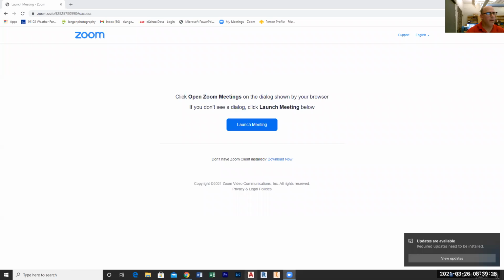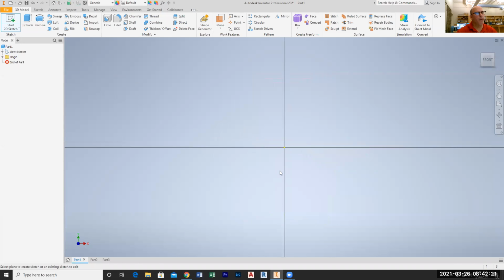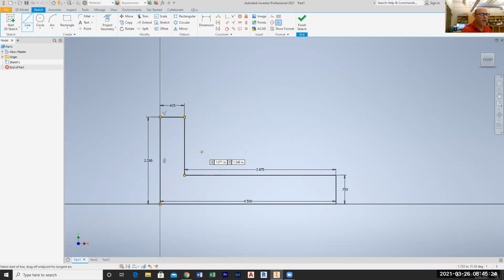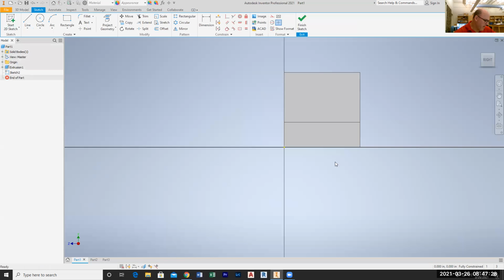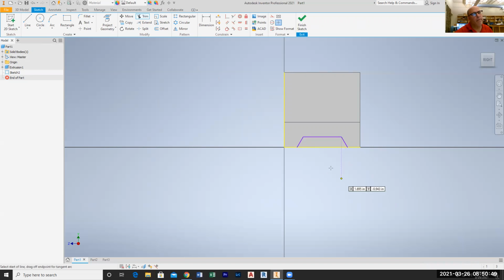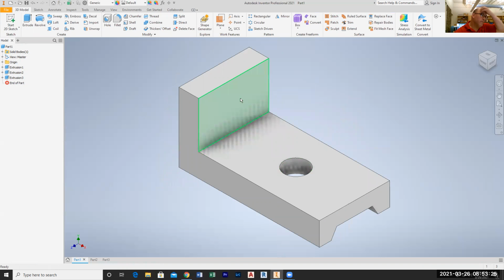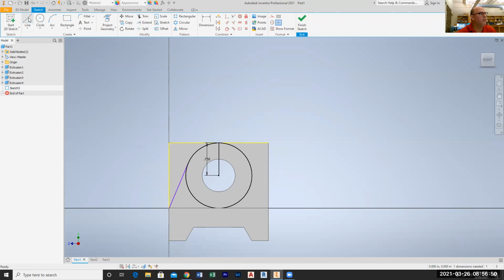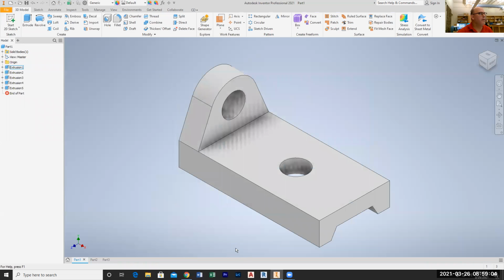Fig 7 56 1 Slide Base Inventor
Drawing done in Inventor 2021.